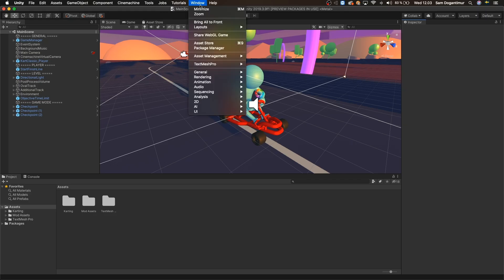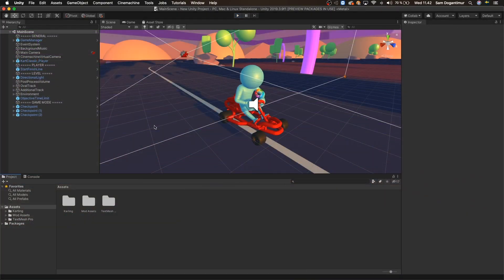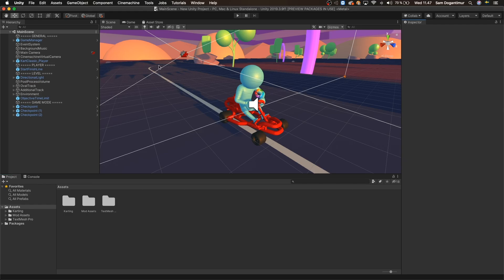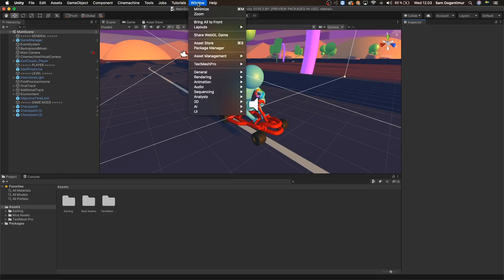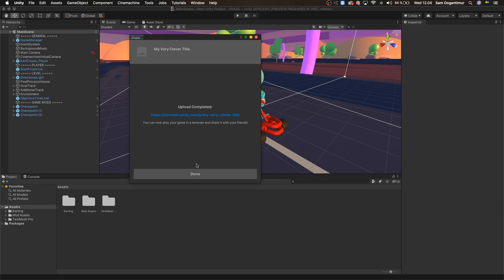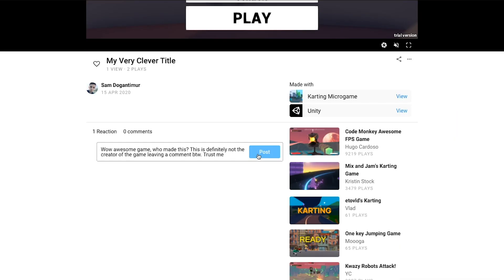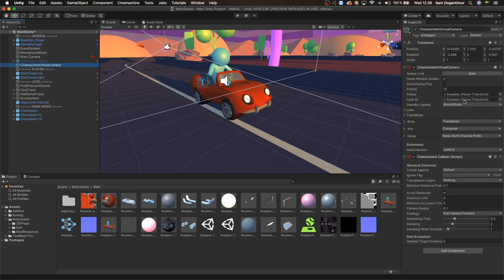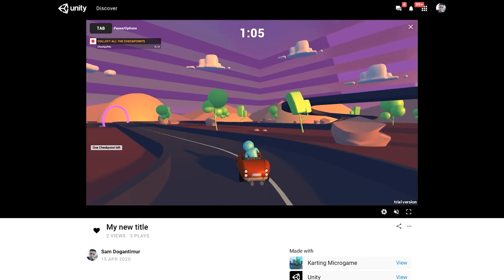How to publish your Unity game online! (Official Unity Tutorial)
So you have made a game in Unity, and now you want to share and publish it online for everyone to play? Let's take a look at how we can do that!

Wondering how to make a game for beginners using the Unity engine? Great! The Official Guide to Your First Day in Unity is a Unity beginner tutorial series that shows you all the basics — from the Unity download step to modding, playing, and sharing your playable game in as little as 30 minutes!
In this sixth Unity tutorial, we introduce you to the Build and Share tutorial. Doing the in-editor tutorials are the best way to learn Unity for total beginners! In this tutorial, you will use the Unity build settings to create a webGL build of your game and then upload it directly to your own personal game page online where you can play it and share it with friends.

Check out all of the videos from The Official Guide to Your First Day in Unity

BONUS! Save the date for YourFirstGameJam, our upcoming online Unity game jam for beginners, hosted by experts, and fun for all

P.S. If your screen doesn’t look exactly the same as what you see in the video, that’s OK, you can always view the latest text version of the Unity In-Editor Tutorials